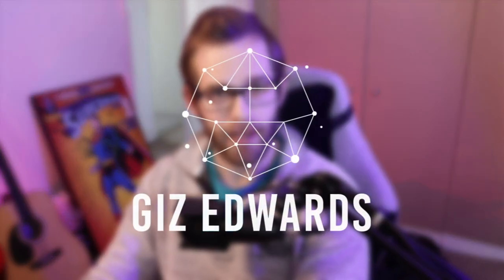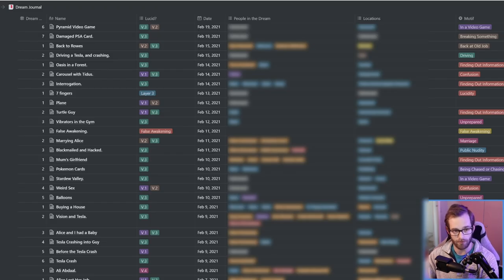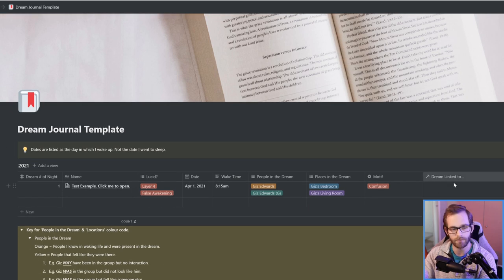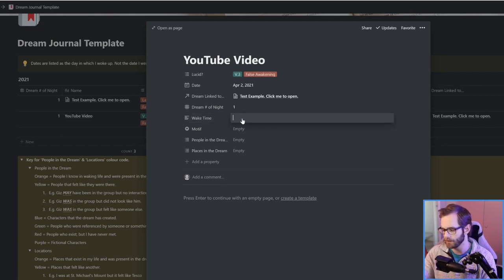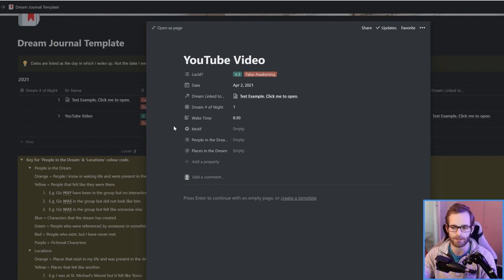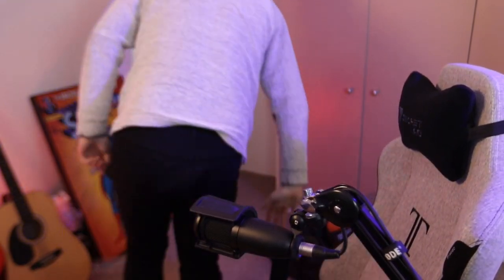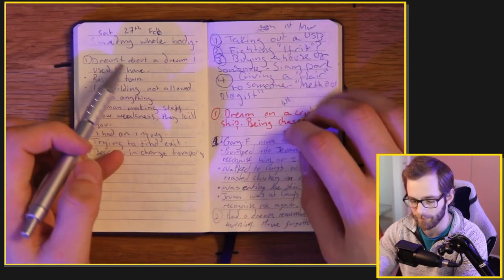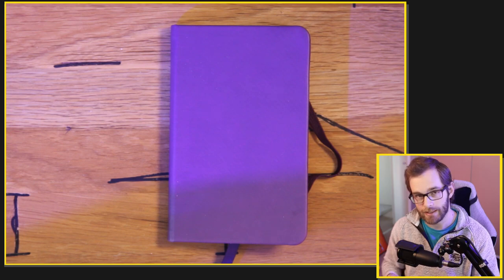THE BEST DREAM JOURNAL I HAVE EVER USED! - Notion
Not clickbait.